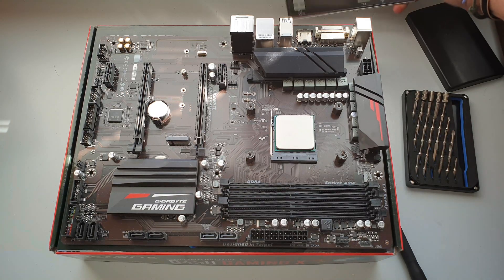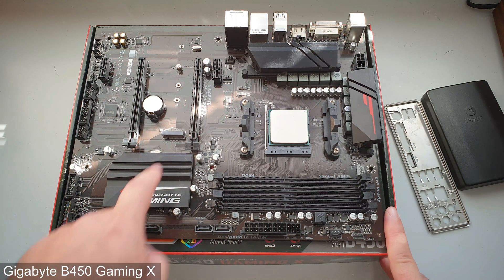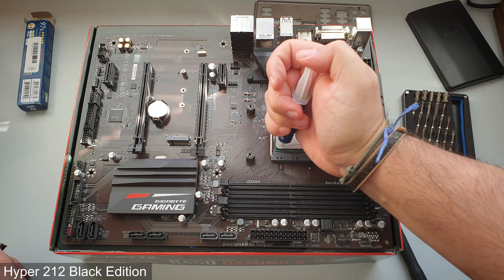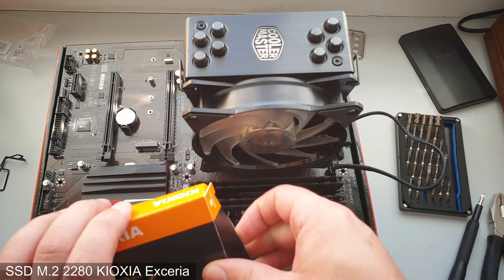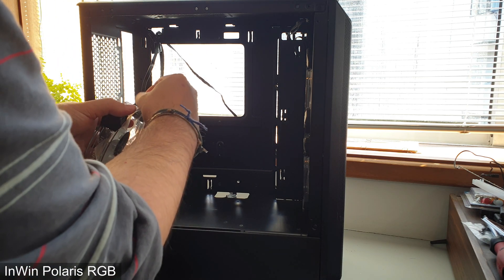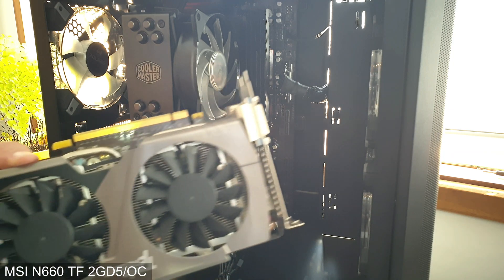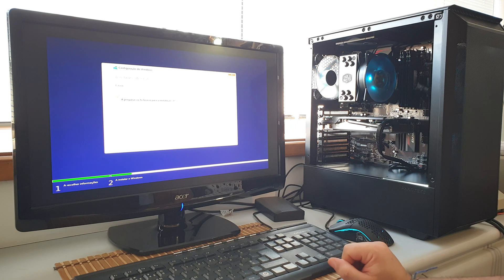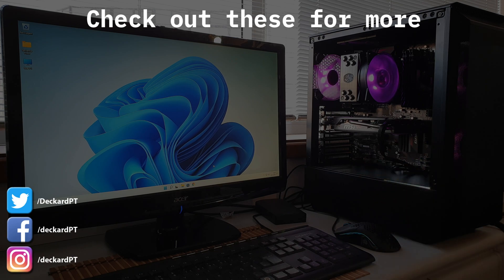...and Building a PC for my Mom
After building a PC for my father, it's time to do the same for my mother. I don't want any PC possession fights.
It's another PC build thing, because you got to take care of your mother.